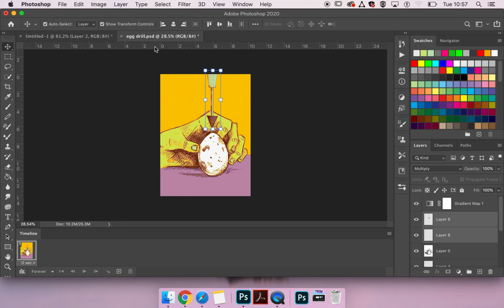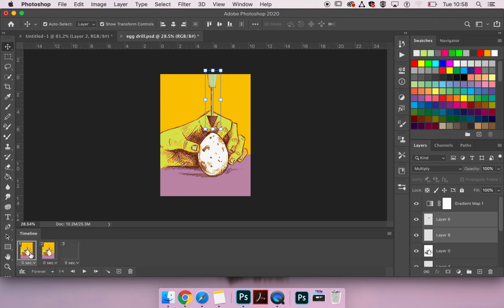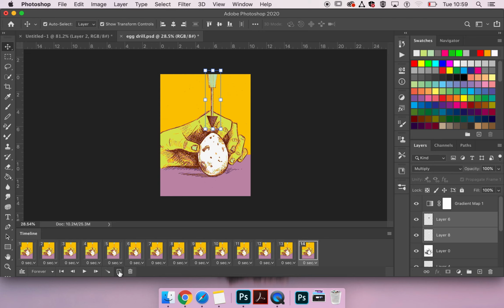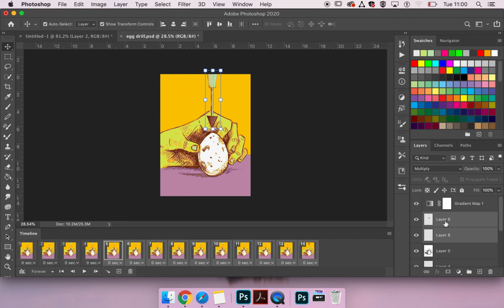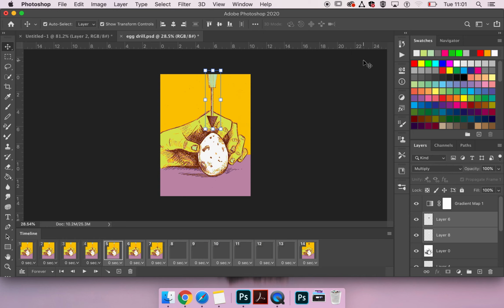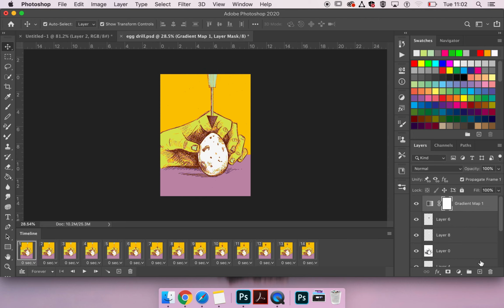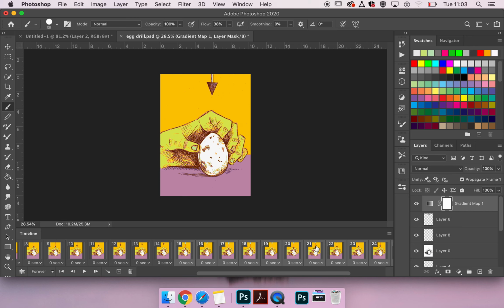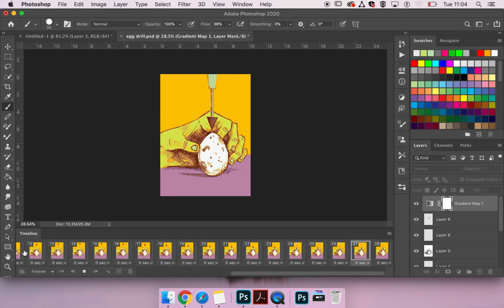V2 Photoshop Animation Movement, Tweening and Reverse Frames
Tutorial in Photoshop animation showing how to perform movement of layers and opacity, how to perform movement using the tween tool and finally how to duplicate timelines, and reverse frames to make seamless loops.